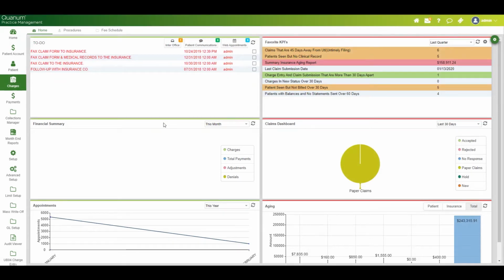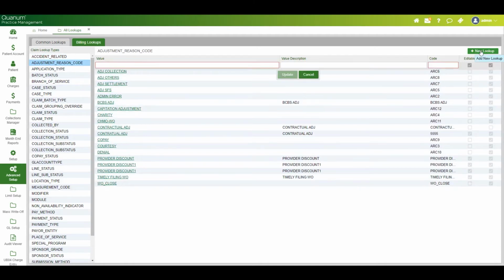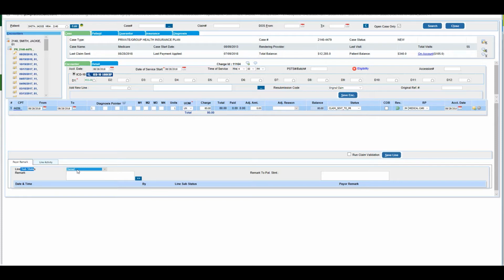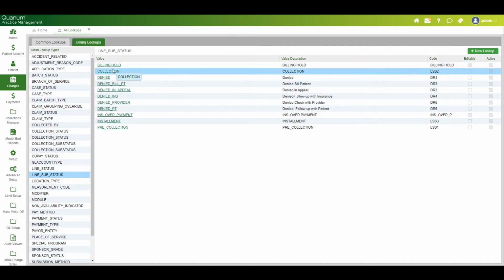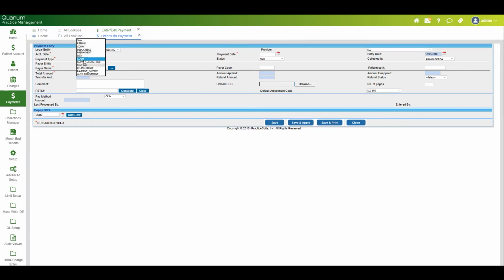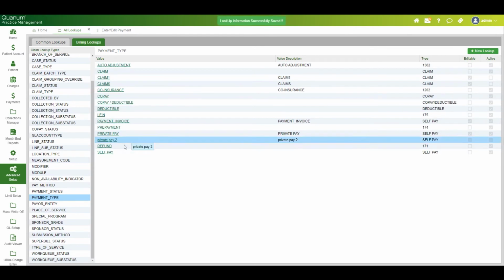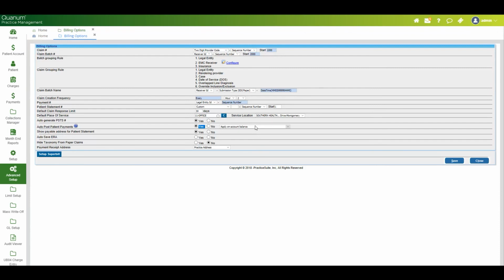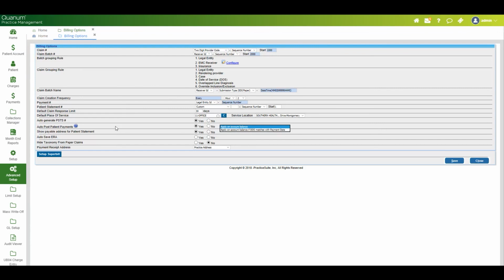15. Manual Posting ( Admin Webinar - 3 )